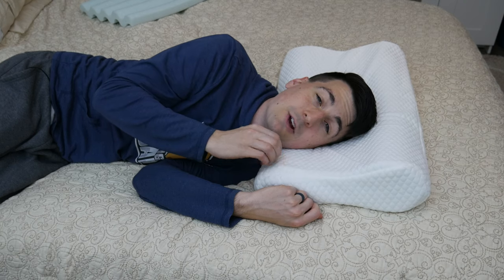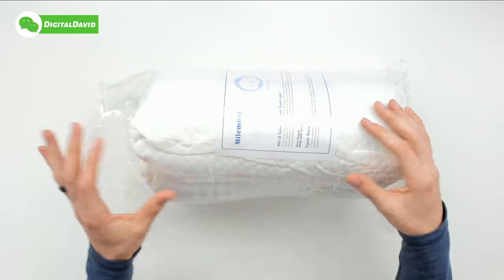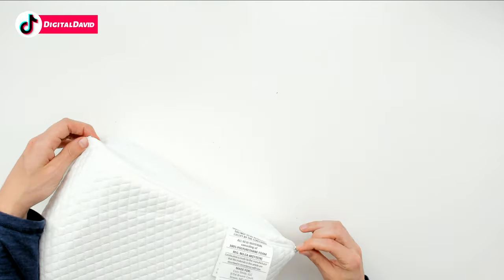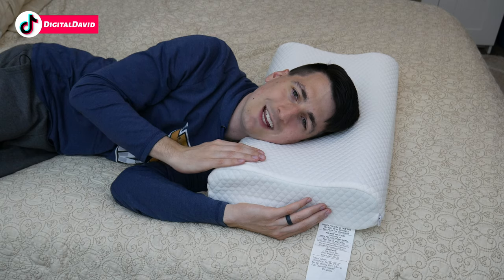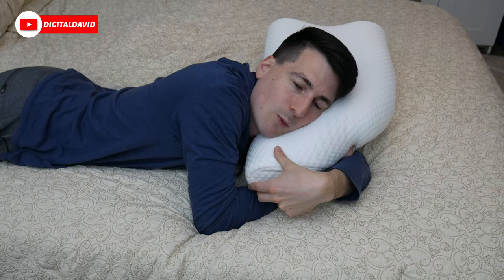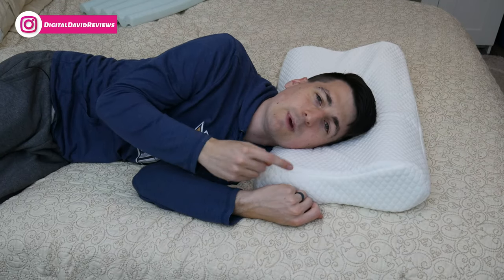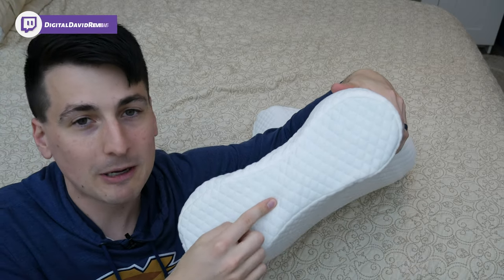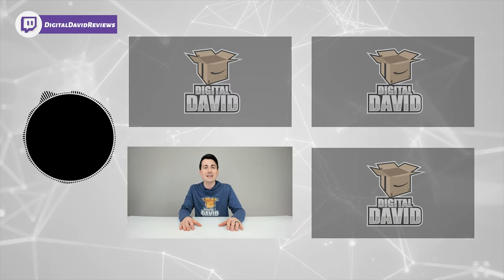Adjustable Memory Foam Pillow // POLAR SLEEP Contour Memory Foam Pillow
POLAR SLEEP Adjustable Memory Foam Pillow

POLAR SLEEP Contour Memory Foam Pillow, Adjustable Sandwich Pillow, Orthopedic Ergonomic Cervical Pillow, Neck Support, CertiPUR-US